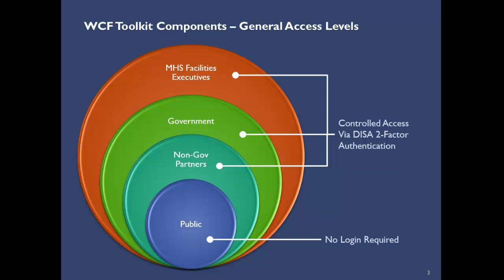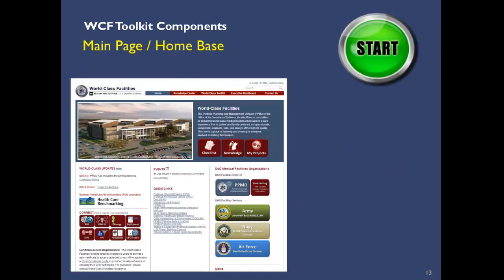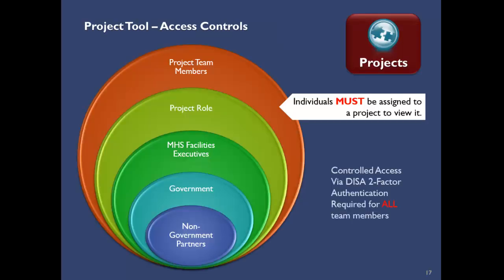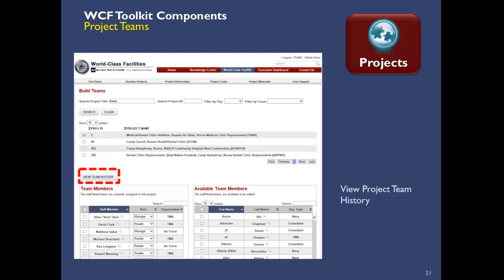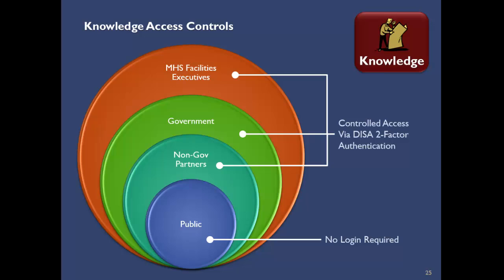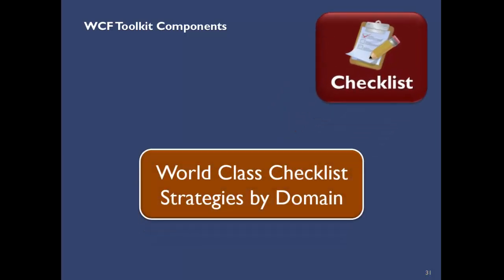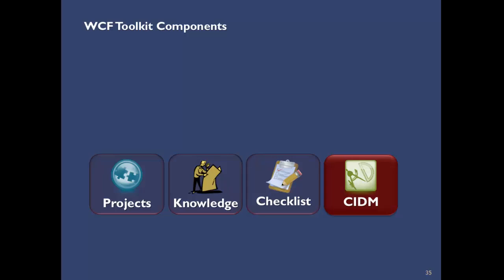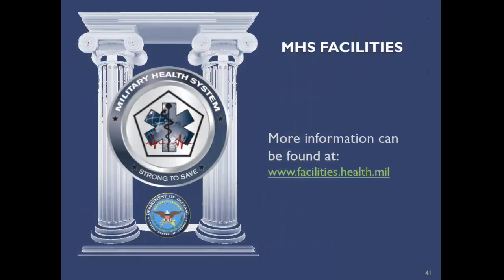World Class Facilities (WCF) Toolkit Overview Extended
This video provides an overview of the WCF Toolkit and its primary components.